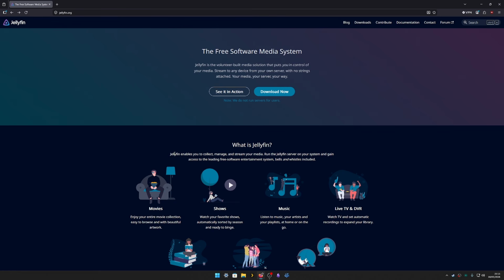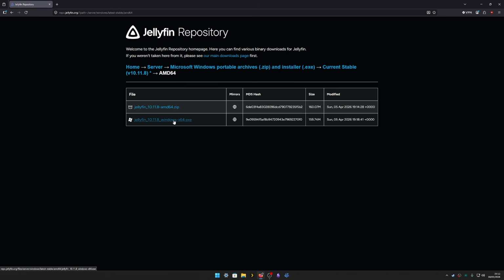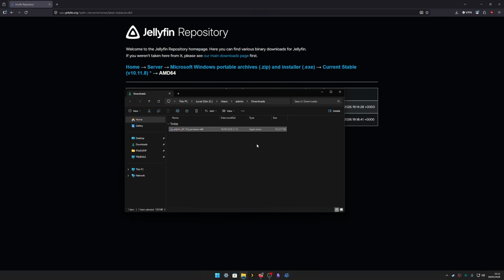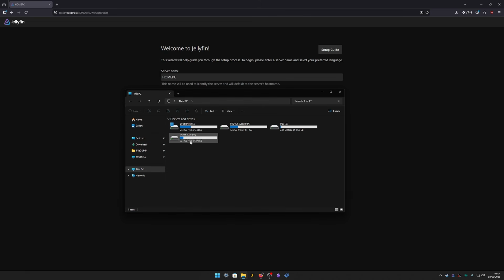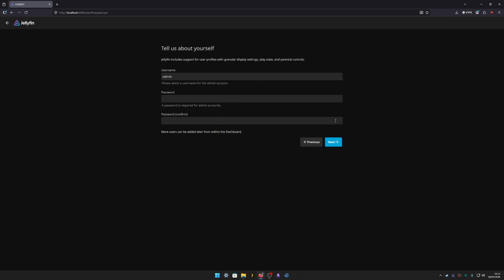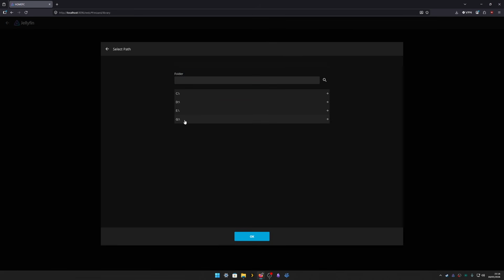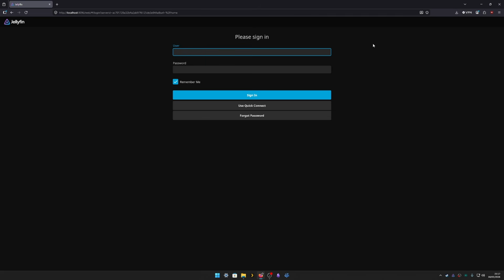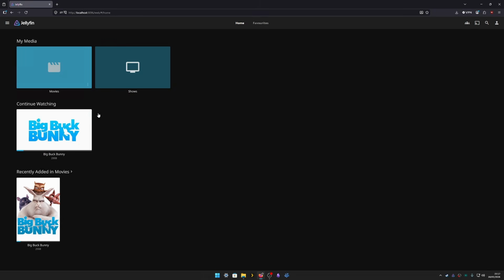How to Set Up Jellyfin in 5 Minutes - Beginners Guide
In this beginner guide, I show you how to install Jellyfin on Windows and set up your first media library.

Jellyfin is a free alternative to Plex that lets you stream your own media around your home.

Chapters:
00:00 Intro
00:04 What is Jellyfin?
00:30 Downloading Jellyfin
01:03 Installing Jellyfin
01:36 Starting Jellyfin
01:56 First time setup
02:08 Getting your media ready
02:58 Setting up Jellyfin
03:10 Making your admin account
03:33 Selecting your media folders
04:36 Disable remote access for now...
04:46 Logging in
04:58 Testing your media
05:23 Outro
05:32 END